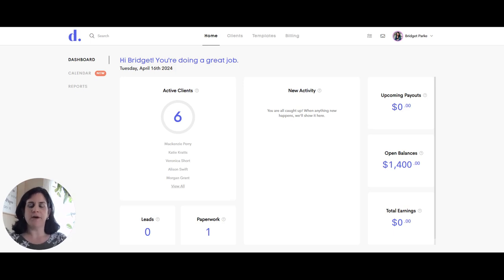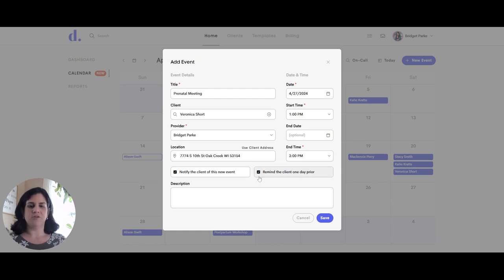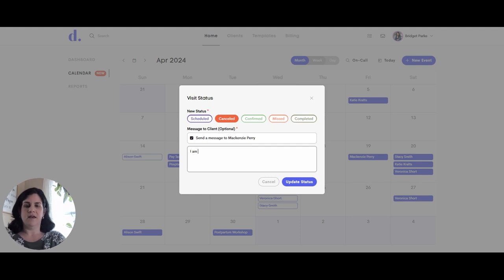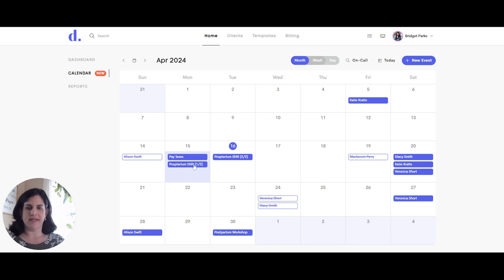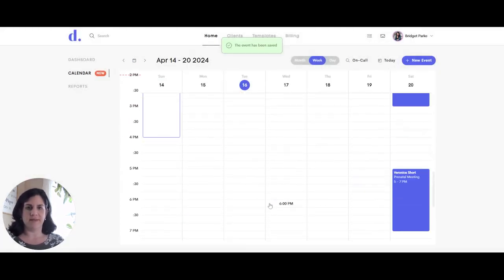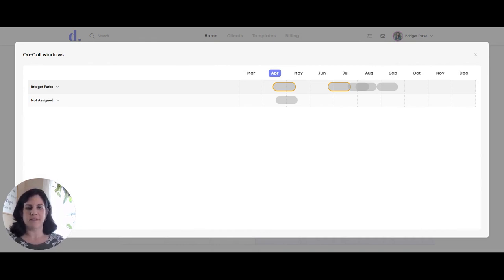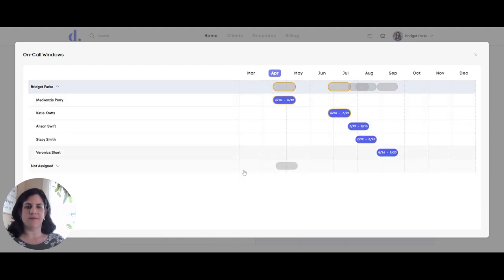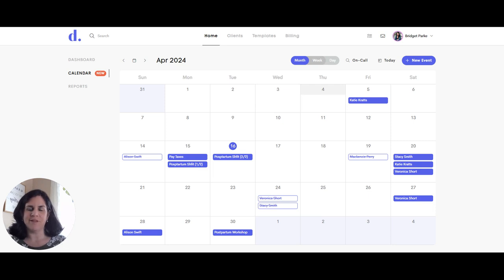Solo Plan Calendar Feature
Our new Calendar feature is here! Here are some highlighted topics that is included with this feature:
-Internal Booking: With this new calendar feature within Doulado, you can book appointments, meetings, and shifts internally. The calendar allows for a meeting name, attaching a client and provider, time, location, and description.
-Notifications: There are a couple of notification choices including ability to notify the client when the appointment is booked, send them a reminder 1 day prior to event, and also if there are any changes made to the appointment!
-Linked to Visits tab: Anything created as a new events, also transfers to the visits tab so that you can easily track hours and details in that list as well. The appointment can be edited in the visits tab, as well is directly in the calendar.
-View On-Call Windows: It is now much easier to view your personal on call-windows for current clients, as well as view the windows for multiple team members all in one location!
-Automatically Added: Every client with an "Due Date" added into their profile will show up on your on-call windows. The gray bubbles on the same line as your name is all of the timeframes, and how they overlap. If you open the tab, it will then show each one individually with an automatic time frame of 38-42 weeks according to their "Due Date".
-Customizable Time Frame: You can edit that 4 week window for individual clients if needed! You can click on the 4 week bubble, and the change the start or end date. Once the window is ended, it will have an orange outline around it to show that it has been changed from the standard "on-call window".